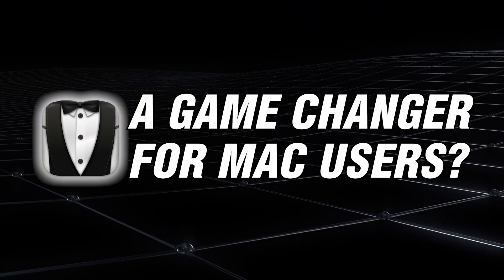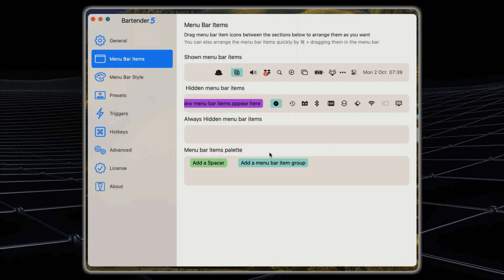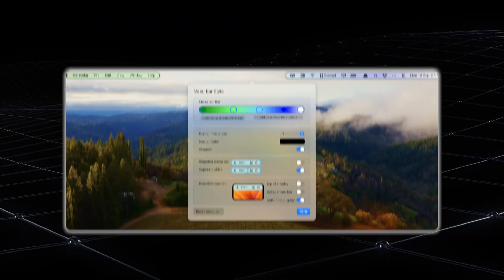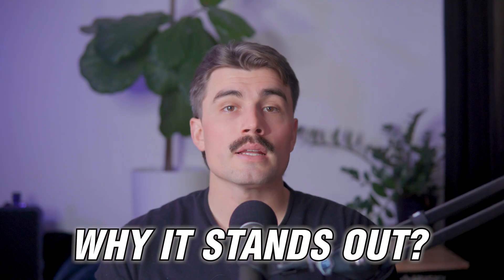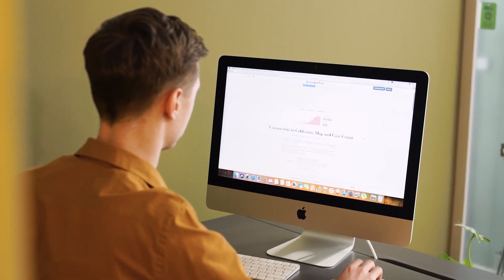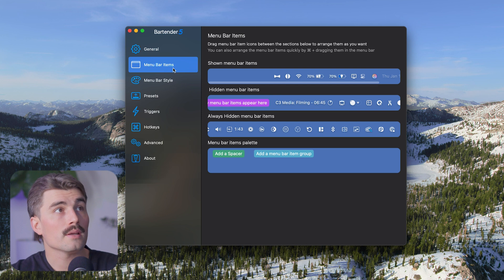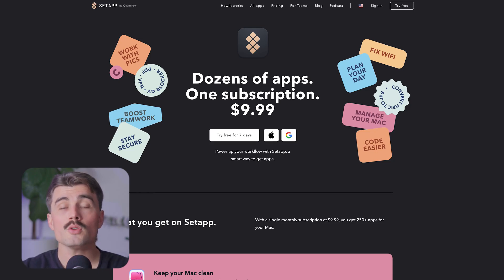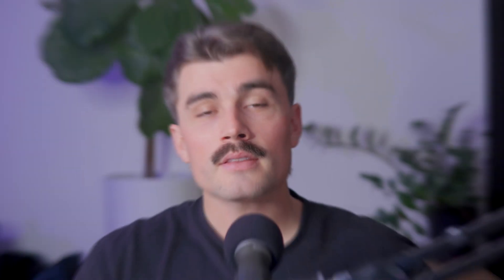Bartender App Review: The Best Way to Organize Your Mac Menu Bar!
In this video, I’ll go over the Bartender app and how it helps Mac users organize and declutter their menu bar for a cleaner, more efficient workspace. I’ll break down its top features, including complete menu bar control, dynamic triggers, and smart automation, so you can customize your Mac experience. If your screen feels crowded with icons, Bartender offers a simple and effective way to keep things neat while giving you quick access to the tools you need. I’ll also cover how it compares to other macOS utilities and why it’s the best choice for managing your Mac’s menu bar.

Be sure to watch this video all the way as I cover how Bartender lets you hide, rearrange, and group menu bar icons for a more organized setup. I’ll explain how dynamic triggers allow icons to appear only when needed, keeping your Mac menu bar clean without losing functionality. You’ll also see how Bartender’s search and automation tools make it easy to access apps instantly and create custom rules for different workflows.

Bartender is the ultimate menu bar organizer for macOS, giving you full control over how icons appear and when they show up. With powerful customization options, hotkey support, and a user-friendly interface, it transforms a cluttered menu bar into a streamlined, efficient workspace. The app’s automation, search features, and visual customization tools make it stand out from other Mac utilities. If you want to optimize your Mac setup and improve productivity, Bartender is an essential tool to keep everything clean, organized, and accessible.

– Eric

Timeline:
0:00 - Introduction
0:18 - What Is Bartender?
1:01 - Complete Menu Bar Control
1:54 - Dynamic Interactions and Triggers
2:26 - Reveal Hidden Icons
2:49 - Personalization
3:08 - Spacing
3:27 - Search and Automation
4:05 - Why It Stands Out
4:38 - Practicality
5:15 - Real-World Scenario
6:20 - How It Works
7:37 - Pricing
8:13 - Conclusion